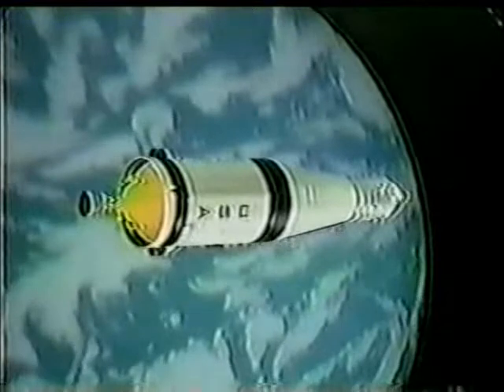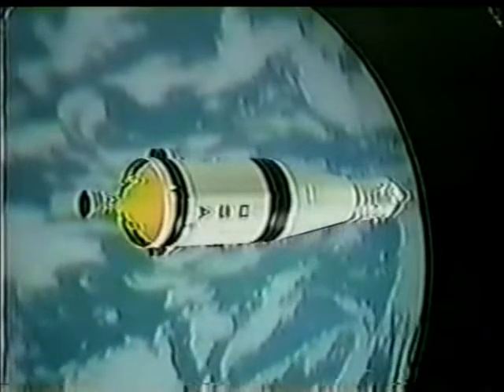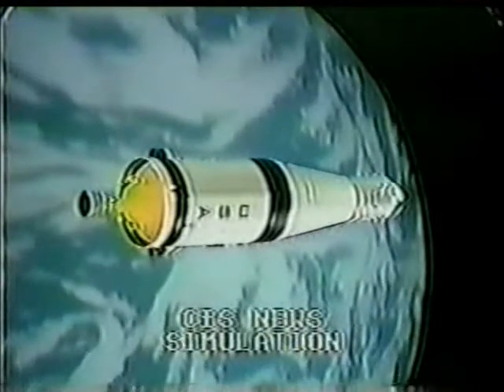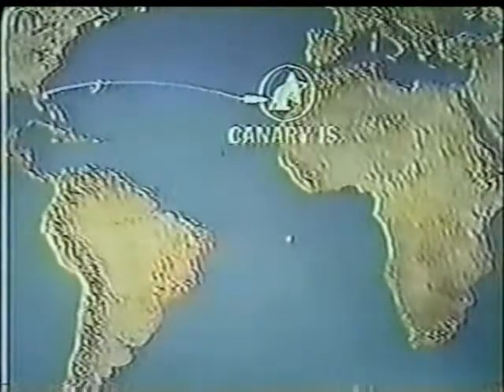CBS News Coverage of Apollo 10 Part 11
From of May 18th 1969, CBS News Covers Apollo 10,
The Last Pre Moon Landing Mission, Reporting:Walter Cronkite

The Apollo 10 Crew:

Commander :Thomas P. Stafford

Command Module Pilot :John W. Young

Lunar Module Pilot :Eugene A. Cernan